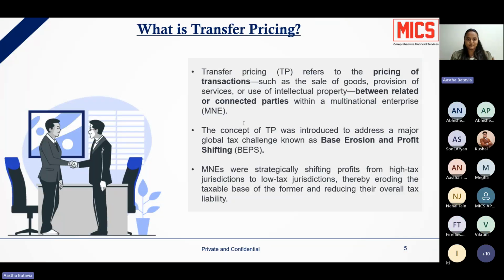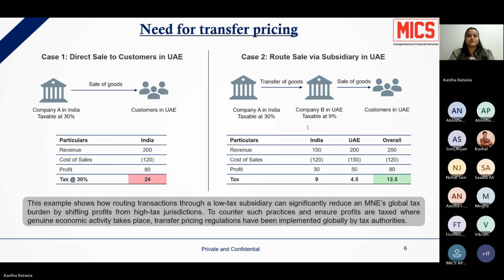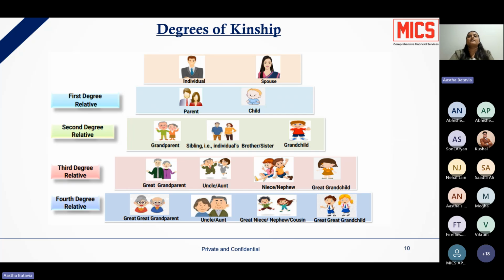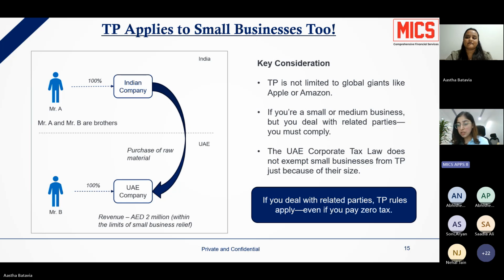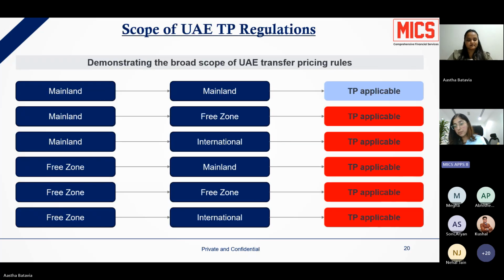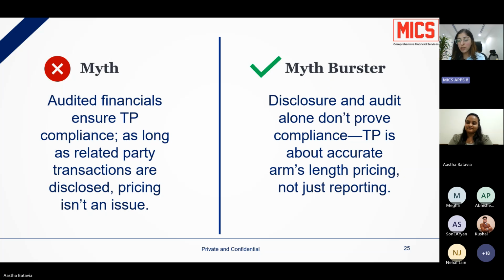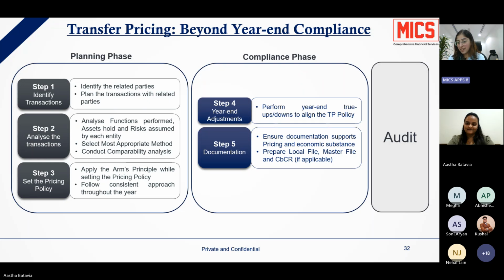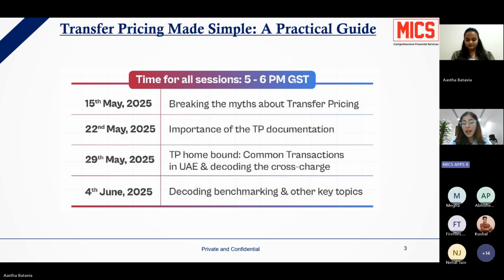Transfer Pricing Training Series Day 1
Breaking the Myths About Transfer Pricing